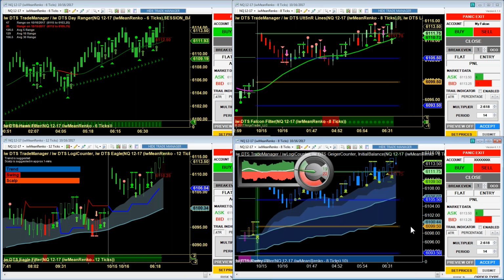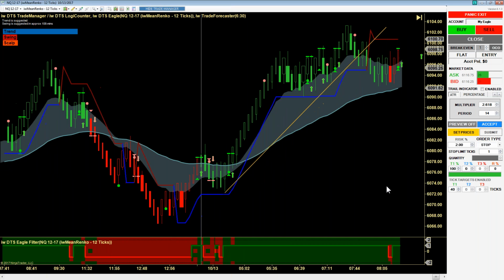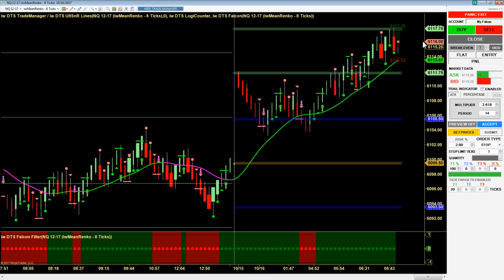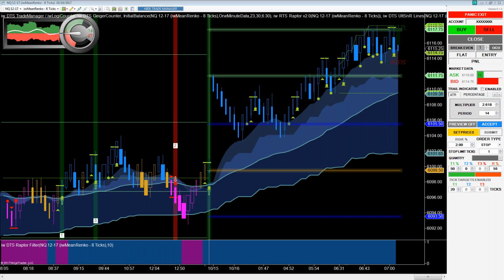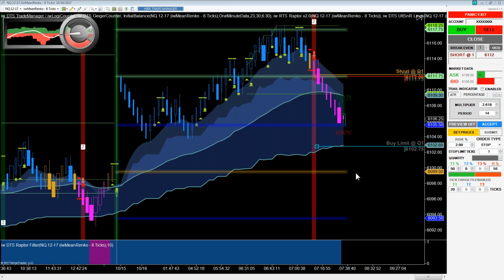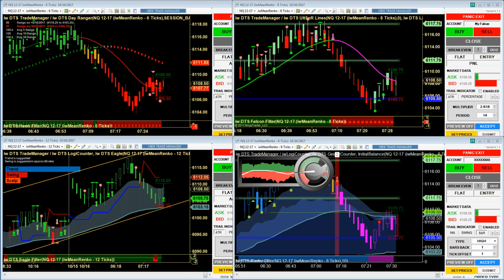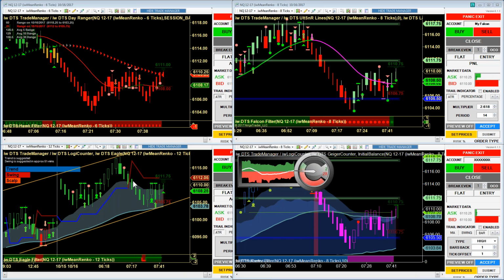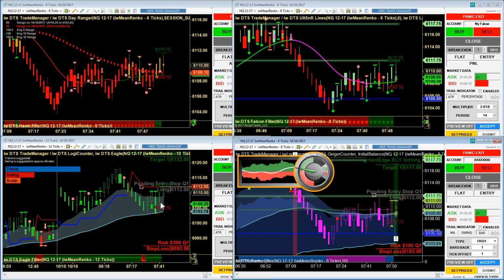OCT. 16, 2017 Indicator Warehouse Account Growth Training Room